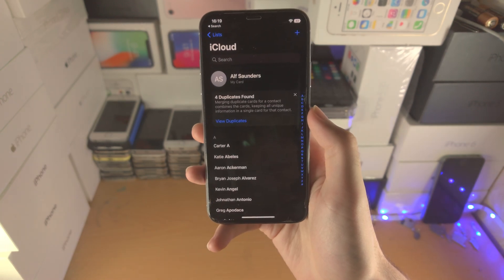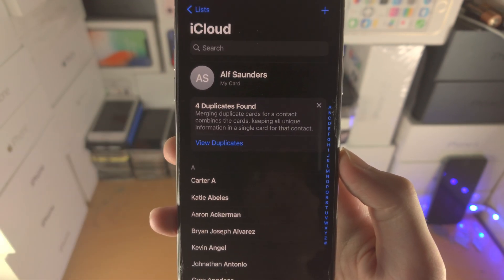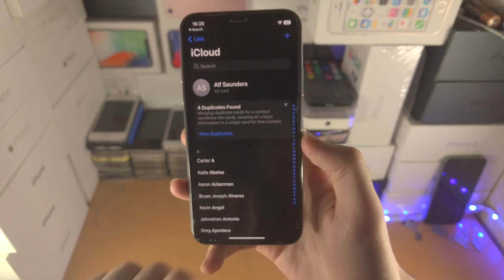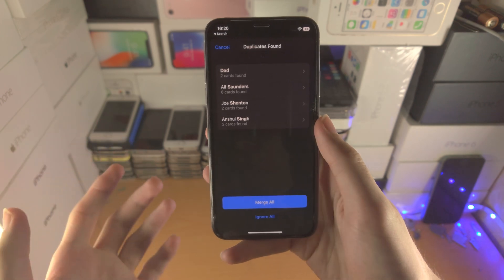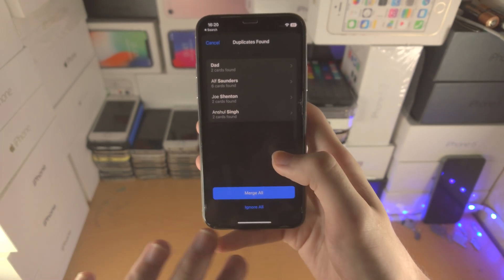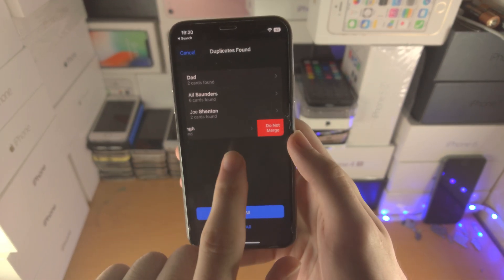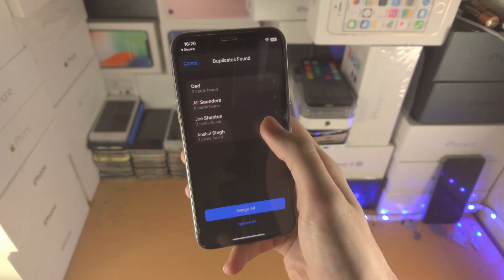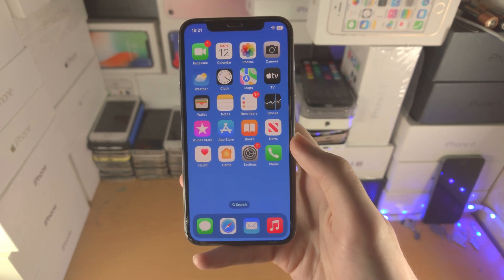How To Delete Duplicate Contacts on iPhone!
Do you own an iPhone and want to delete duplicate contacts? If so, this video is for you! I will teach you how to delete duplicate contacts on iPhone in this tutorial. By the end of this guide, you will have deleted the contacts successfully without any issues.